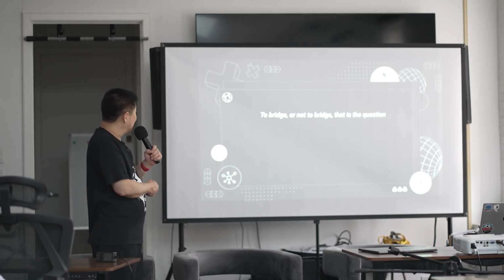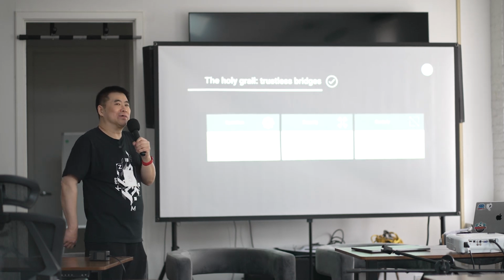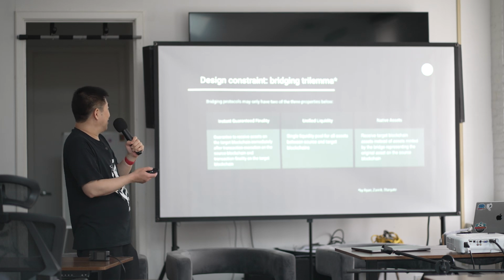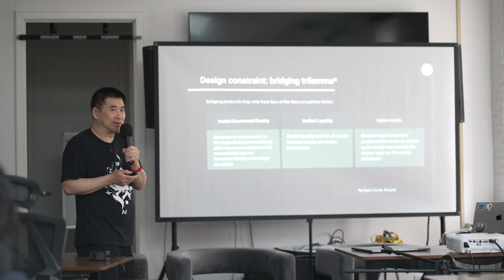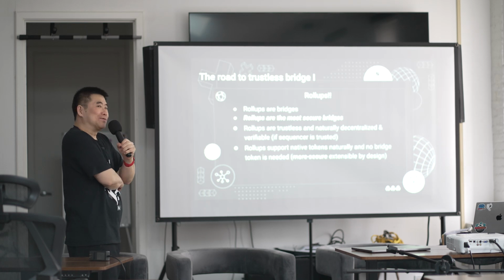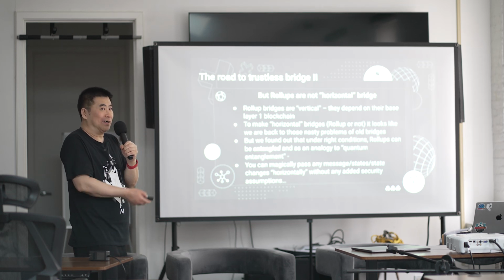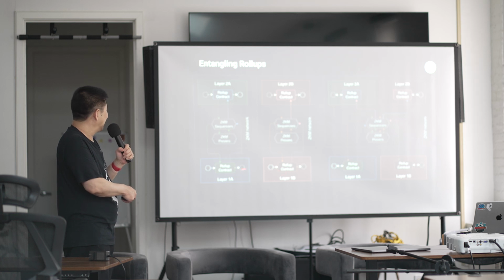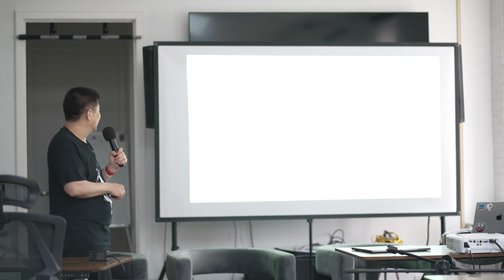Rollup is All You Need - A Presentation by Ming Guo, Co-founder of ZKM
This talk details the most recent technologies developed at ZKM:

(1) zkMIPS 1.0 — zkMIPS is an zkVM framework developed for the MIPS ISA. Our 1.0 release achieved SOTA performance at Ethproof.org This part of the talk explains the raison d'être of the design choices we made and their implications.

(2) Entangled Rollup — The power of zkVM is vastly undervalued in the blockchain/crypto industry. In this part of the talk a completely new paradigm of cross-chain interaction (CCI) is proposed, utilizing the magic power of zkVM, where a “bridgeless bridge” trust-minimized CCI, built completely with vertical Rollups, is introduced and explained.

(3) GOAT Network — this is a truly secure Bitcoin Layer2 network built on top of zkMIPS, ER and BitVM, with a robust yield generating economic mechanism.

(4) LazAI — this is a groundbreaking decentralized data paradigm like no other built on top of our verifiable computing (VC) technologies such as zkMIPS: it aims to build a new decentralized sovereign data scheme for the individuals in the new AI dominated app world: POV (Point of View) data, iDAO (individual-centric DAO) and DAT (Data Anchored Token).